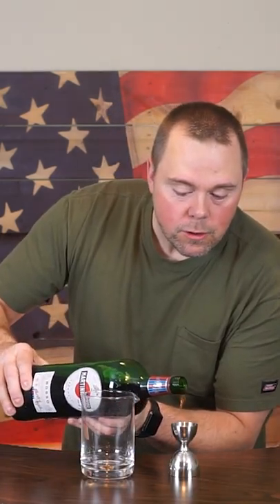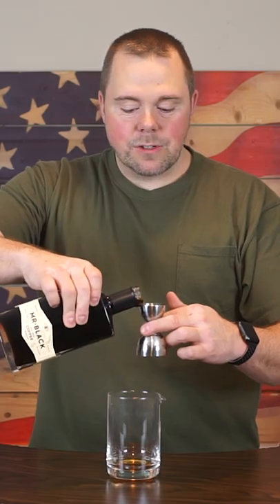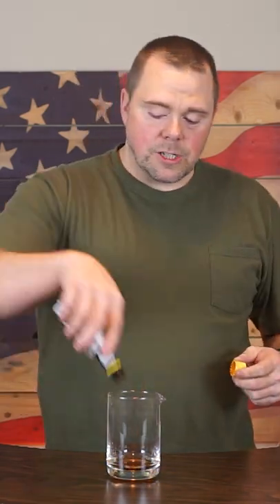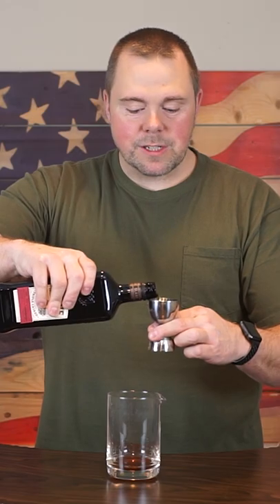How to Make a Black Shamrock. A tasty St. Patrick’s Day Irish whiskey drink.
How do I make a Black Shamrock cocktail? This tasty Irish whiskey-based cocktail blends whiskey, bitters and coffee flavors into a delectable beverage. This is must-try during the St. Patrick's Day festivities. Slainte!

1/2 oz. sweet vermouth
1/2 oz. coffee liqueur
2-3 dashes Angostura bitters
2 oz. Irish whiskey
add ice
stir for at least 30 seconds

Cheers!

14-piece silver bar set
3-piece strainer set